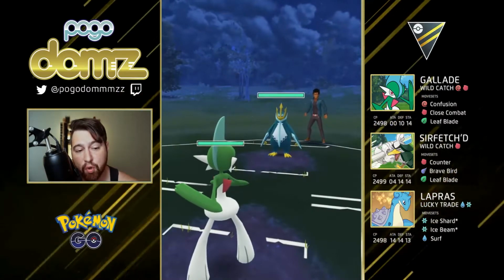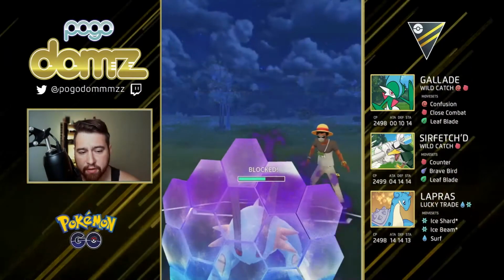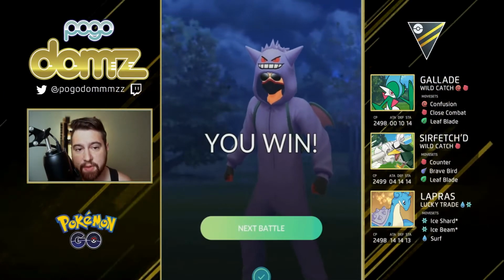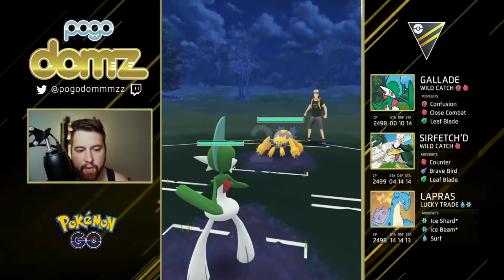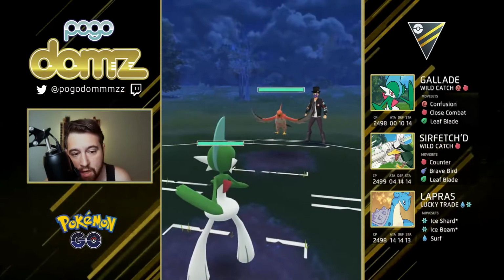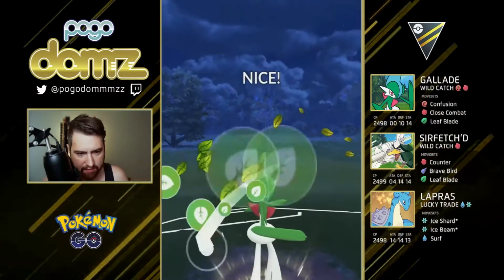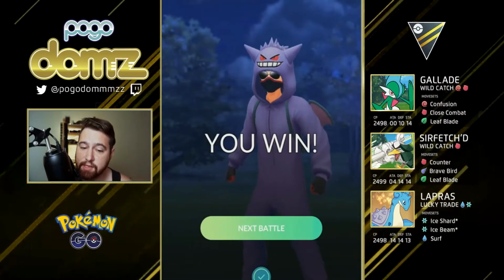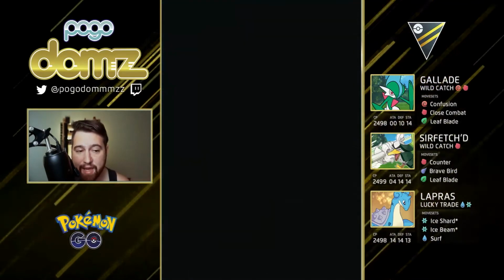GALLADE LEAD TO LEGEND PUSH - GAINED 350 POINTS - GBL SEASON 07 | Pokémon Go Battle - Ultra League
After a couple of Seasons of using this team, I've finally hit the Legend using this team (Well sort of)! With a couple misplays on my end, we definitely had the chance of hitting legend with this team that I've created and used. Nonetheless, This team climbed me 350 pts after Remix Cup going from low 2600s to 2950! This will be a two-part video as it showcases the first 2 sets of using this team to 2997! and the next video showing the negative set and the other team which helped me push over to legend status!

Timecode:
00:00 - Intro
00:11 - Overview
01:12 - Match 01 - Empoleon Lead [Dragonite & Kingdra Back]
03:11 - Match 02 - Alolan Ninetales Lead [Alolan Raichu & Shadow Swampert Back]
05:19 - Match 03 - Talonflame Lead [Kingdra & Shadow Swampert Back]
06:59 - Match 04 - Shadow Dragonite Lead [Shadow Machamp & Gengar Back]
08:25 - Match 05 - Galvantua Lead [Snorlax & Swampert Back]
10:39 - Match 06 - Talonflame Lead [Ampharos & Galvantua Back]
12:41 - Match 07 - Kingdra Lead [Shadow Machamp & Talonflame Back]
14:19 - Match 08 - Shadow Snorlax Lead [Venusaur & Talonflame Back]
15:58 - Match 09 - Alolan Ninetales Lead [Drifblim & Shadow Machamp Back]
18:21 - Match 10 - Venusaur Lead [Excadrill & Talonflame Back]
20:52 - Outro

Pokémon is Copyright Gamefreak, Nintendo, and The Pocalkémon Company 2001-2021